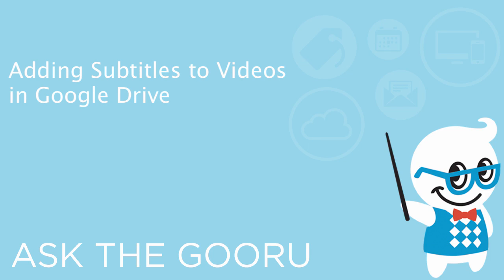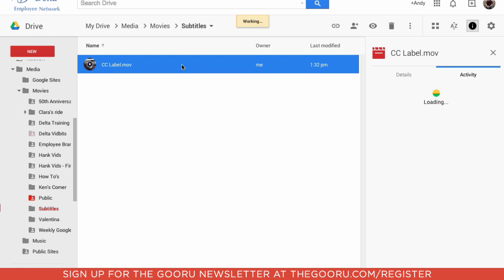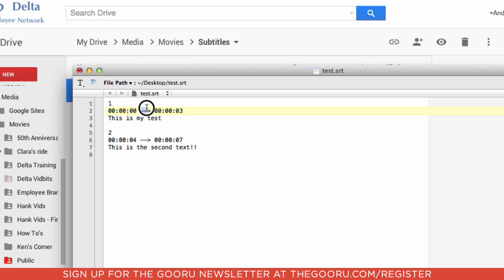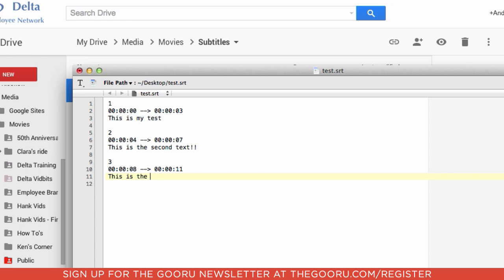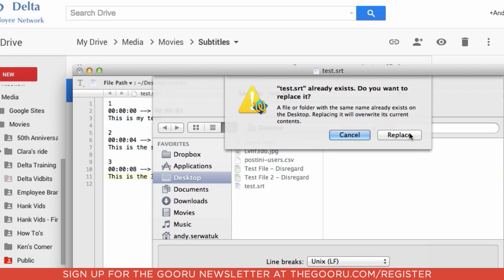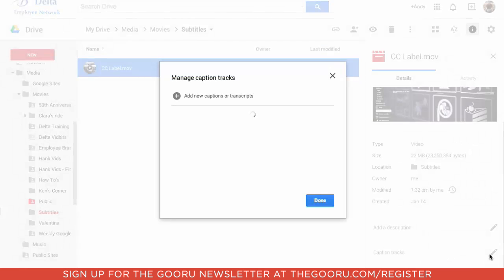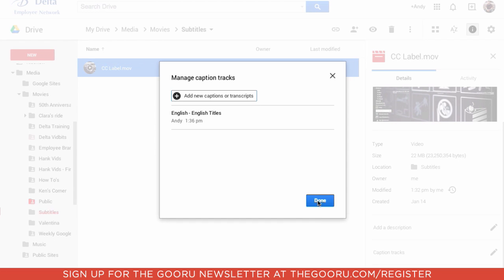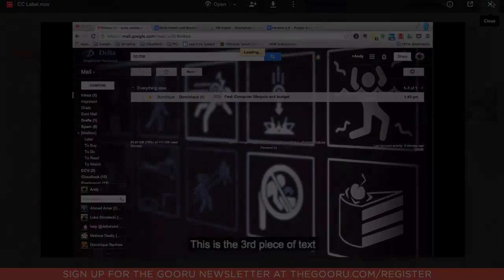Adding Subtitles to Videos in Google Drive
Are you using Google Drive to store video files or share them inside your organization? If so, we have a really cool tip that lets you add subtitles to your videos for free!

Subtitles can sometimes be expensive, or take some technical expertise, to add to your videos. There's actually a really easy way to add subtitles to videos directly inside of Google Drive...anyone can do it!